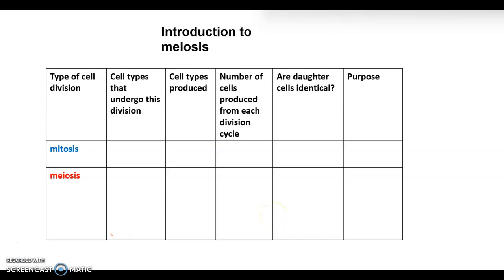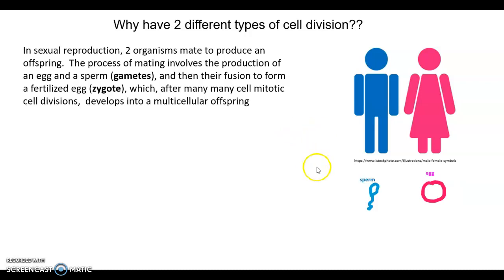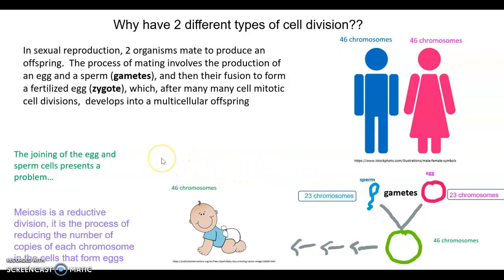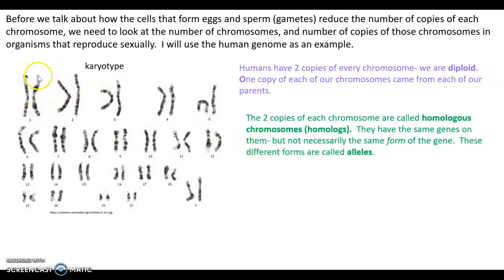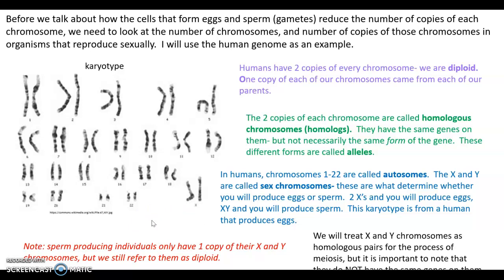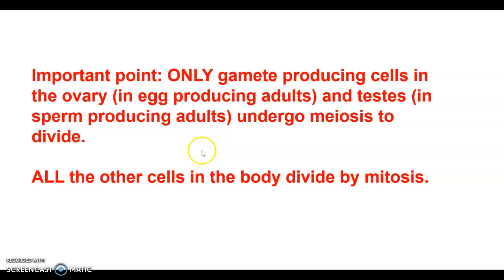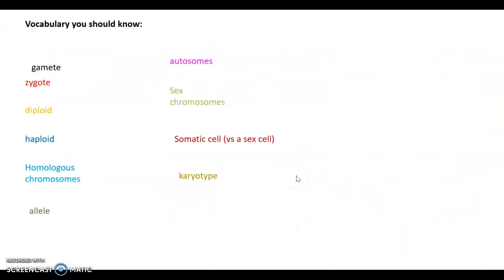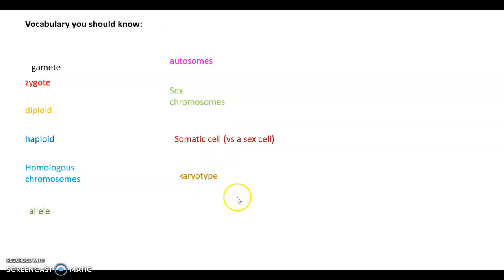Introduction to meiosis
At 8:53, I should have introduced that in meiosis, there are 2 chromosome division cycles: meiosis I and meiosis II.  There is a prophase, metaphase, anaphase and telophase in EACH phase of meiosis.